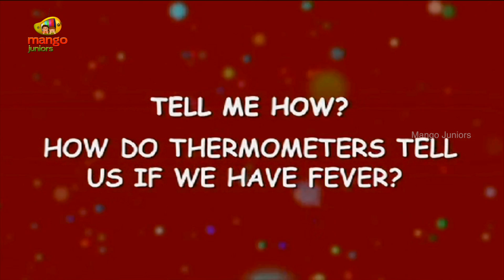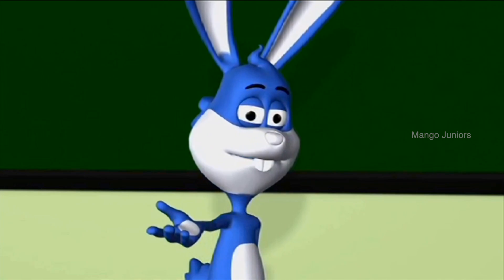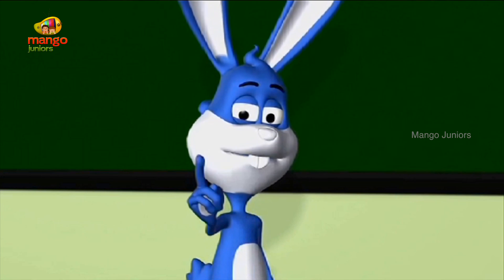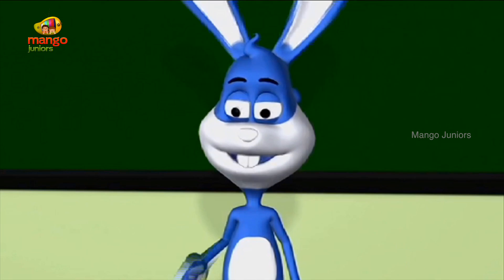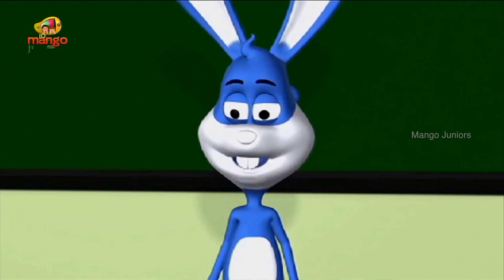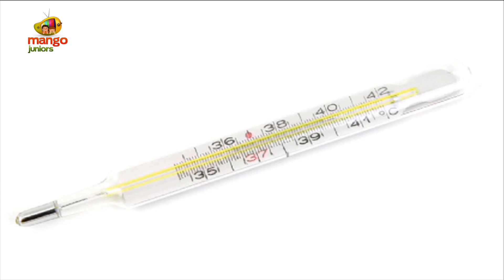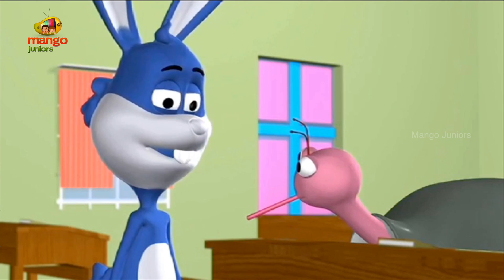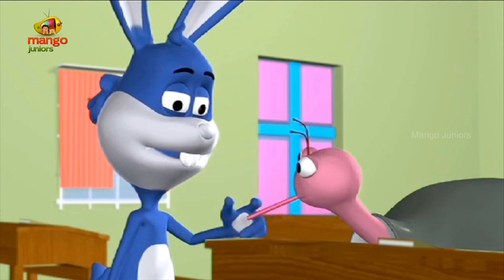Interesting Mechanism | Do You Have Fever | How Do Thermometers Tell Us If We Have Fever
Do You Have Fever? How Do Thermometers Tell Us If We Have Fever ,Interesting Mechanism. Tell Me How, Trick Question & Answer, Questions Videos for Kids, Kids mostly asked how. To help you answer them, we are right here with this HD video. Let your kids have fun and also learn through the cute 3D animation.